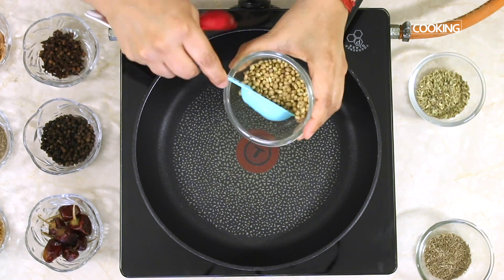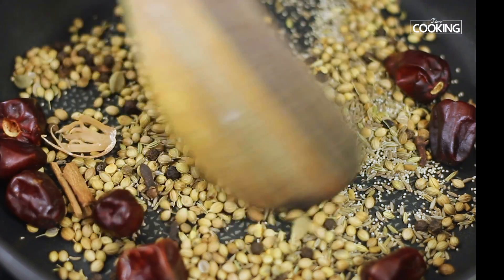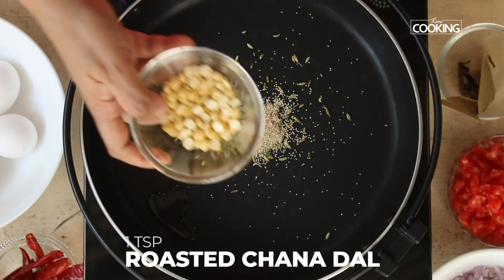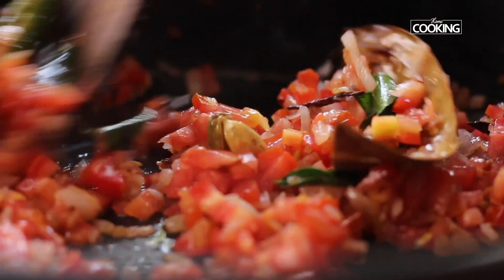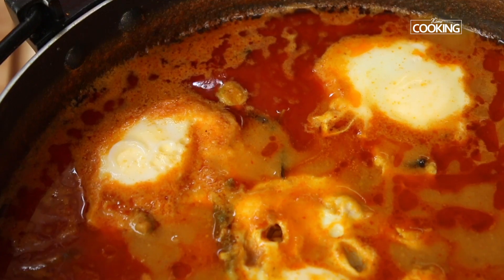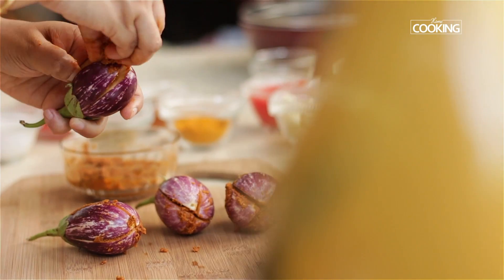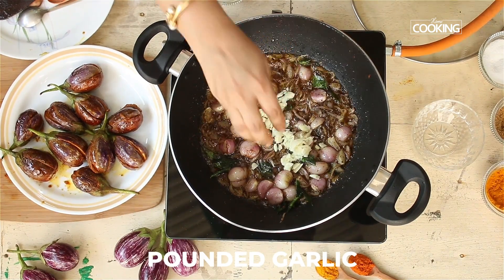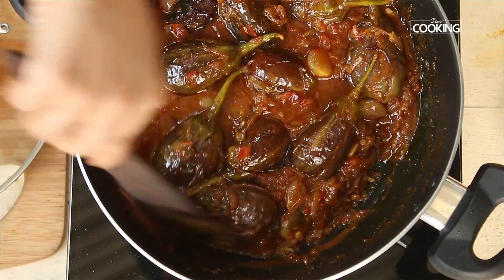3 Chettinad recipes | Home Cooking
Egg Drop Curry
Chettinad Masala powder
Ennai Kathirika